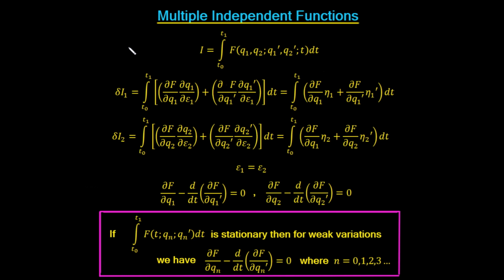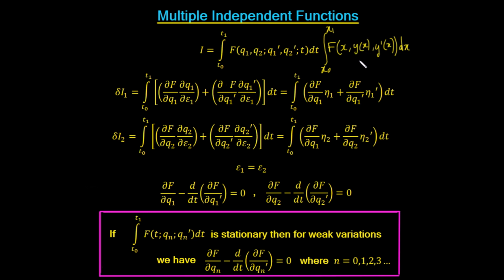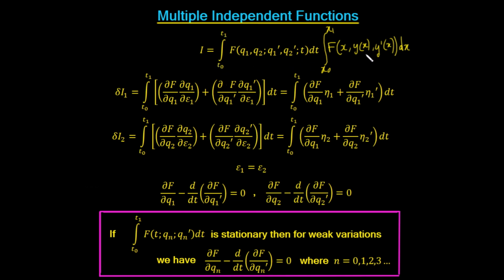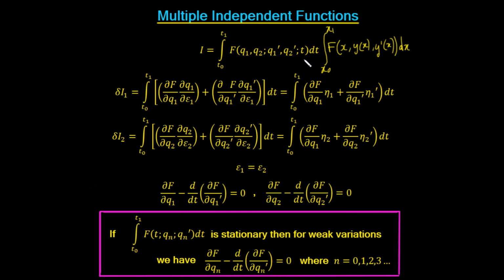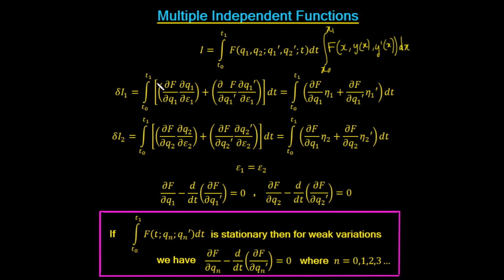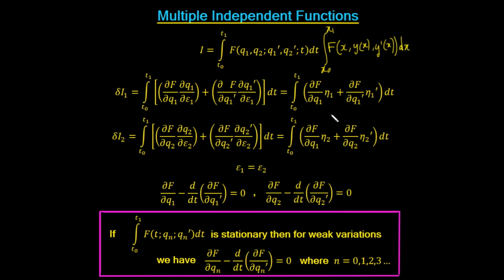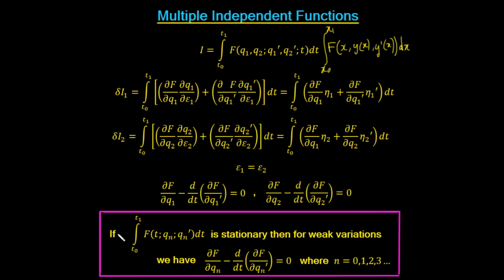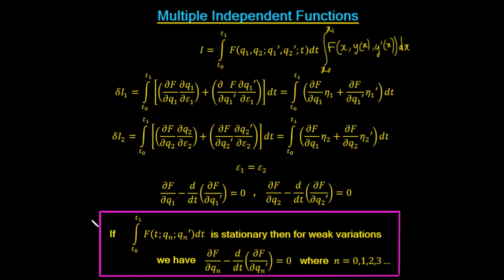Calculus of Variations 2 - Calculus of Variations Generalisations